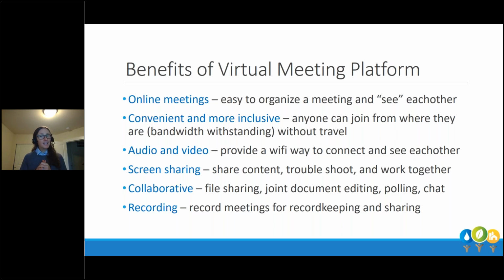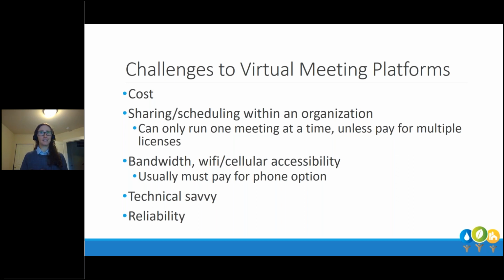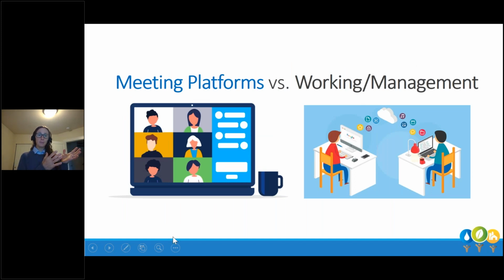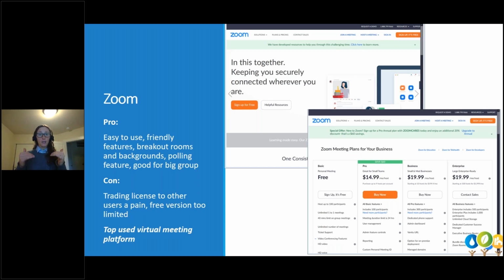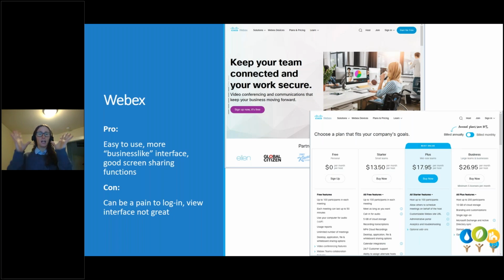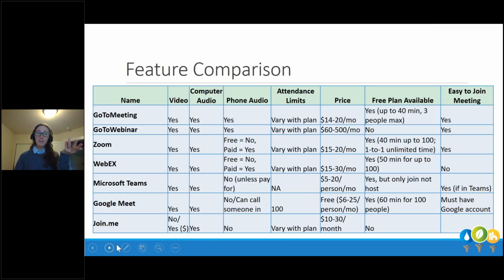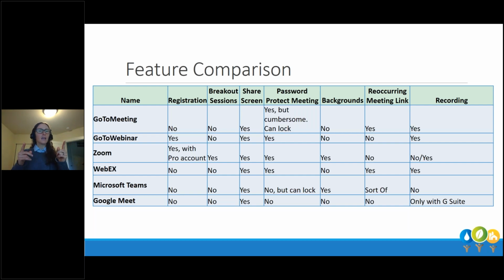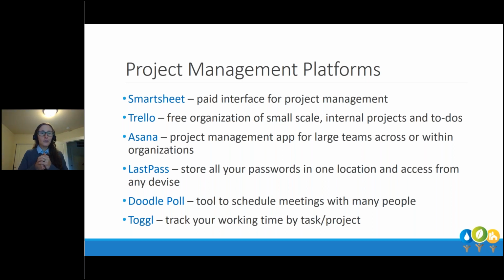How to Choose a Virtual Platform for Meetings and Communication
Join the CTD and partners discuss the pros and cons of the top virtual platforms, and how to choose the best one for your District needs.

Presented on: Thursday, July 23, 2020